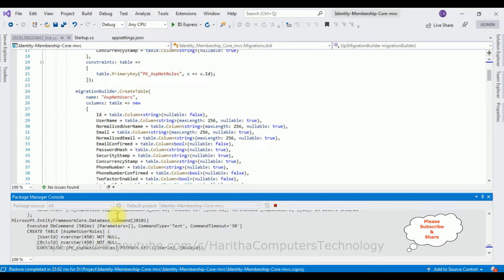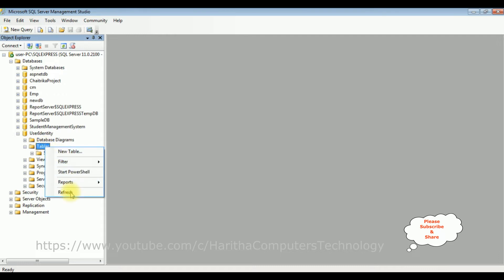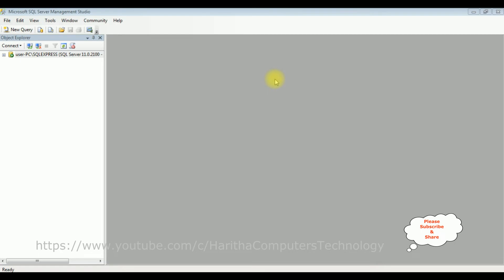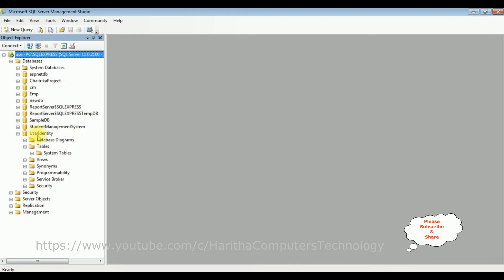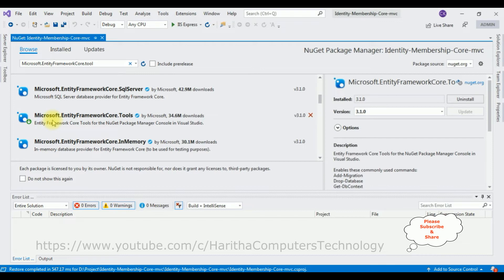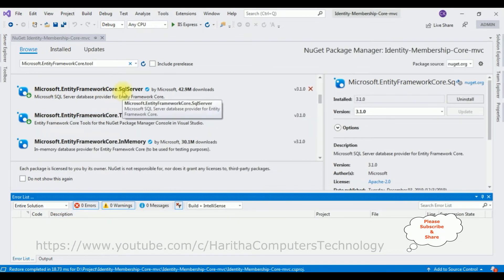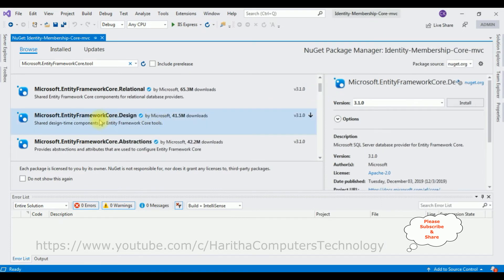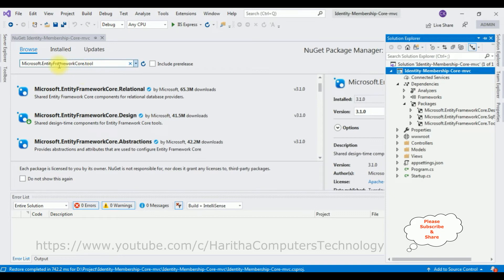ASP.NET Core MVC Setup and Configure Identity Membership VS2019 (Part 1)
Implementing asp.net core mvc identity membership setup and configure authentication and authorization tutorial